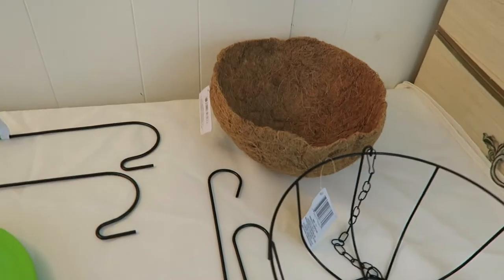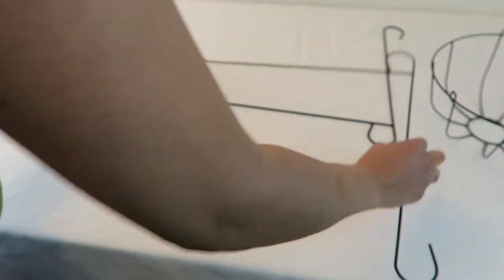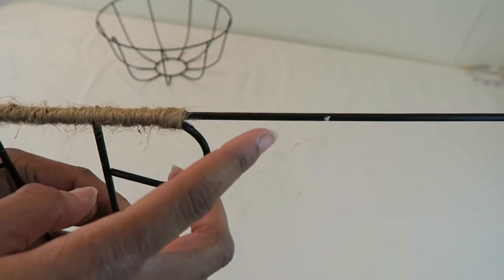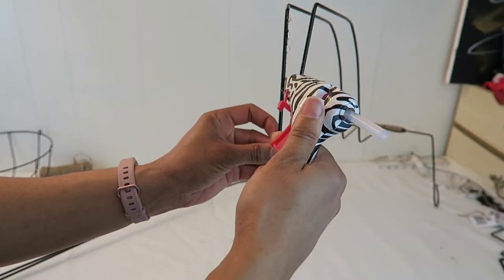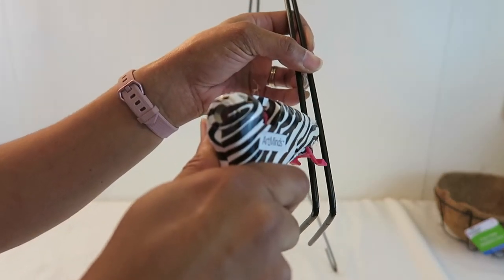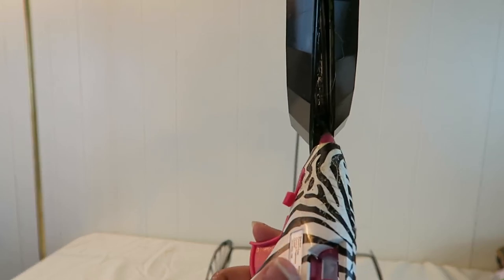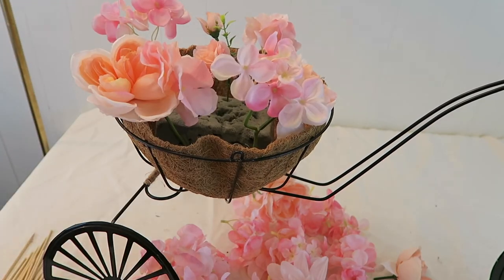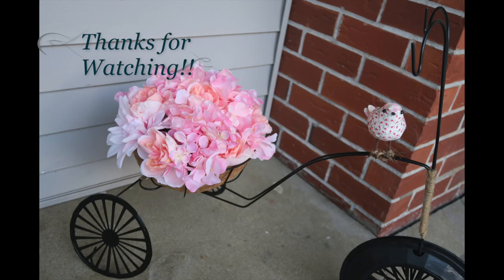Dollar Tree DIY ~ Bicycle Planter Stand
This is a Dollar Tree DIY that I put together for the DIY Floral Challenge that Heidi Sonboul and Domer Home hosted. This unusual DIY was completed using Dollar Tree Haul items to create a small bicylcle planter stand. The bike planter that I created mimics a vintage bicycle planter and a bicycle planter wrought iron. This is home decor that is also outside decor and summer decor.

* FAVORITE VIDEOS *